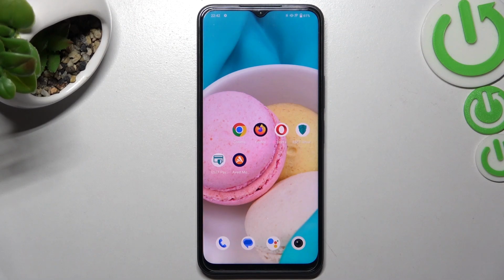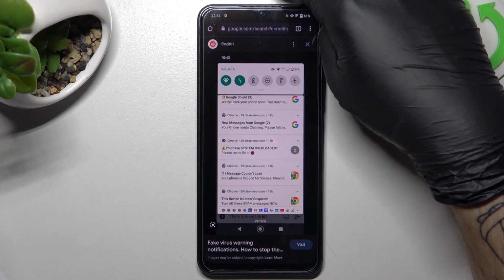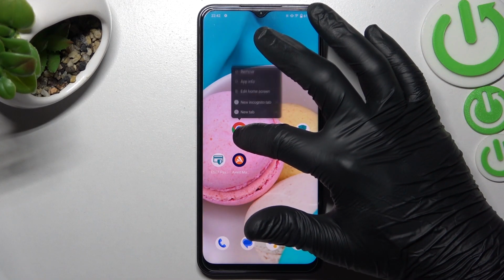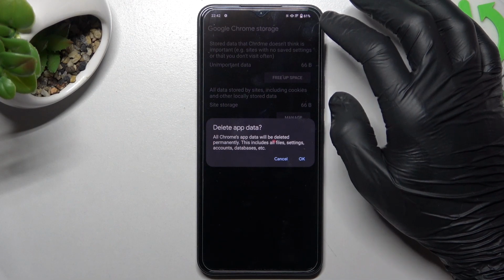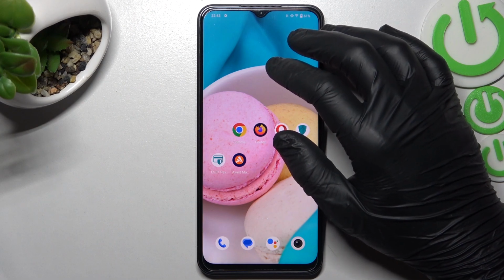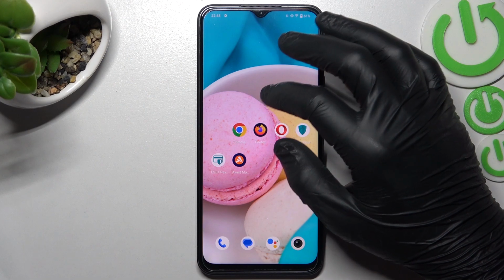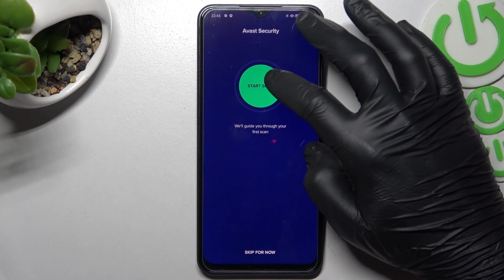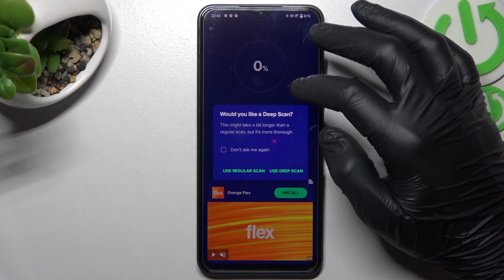How to Remove the Notification Virus on the VIVO Y35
Learn more about the VIVO Y35:
In this video tutorial, we would like to demonstrate how you can get rid of a notification (browser) virus once and for all on your VIVO Y35 smartphone. Thus, if you were having issues terminating a notification virus on the VIVO Y35 mobile device, we humbly invite you to view this video.

How to get rid of the notification virus on the VIVO Y35? How to delete the browser virus on the VIVO Y35? How to scan and terminate viruses on the VIVO Y35?